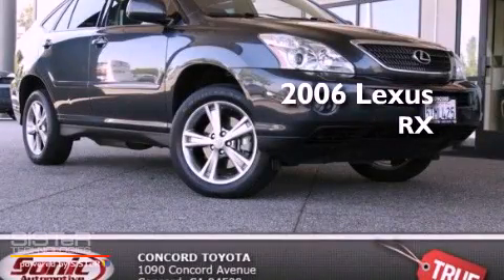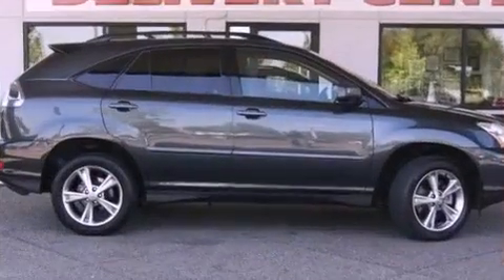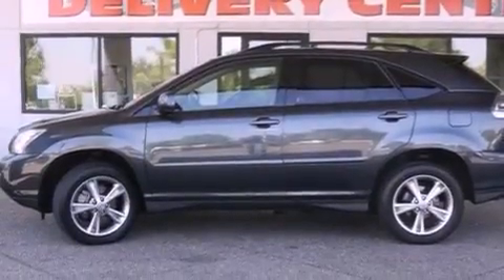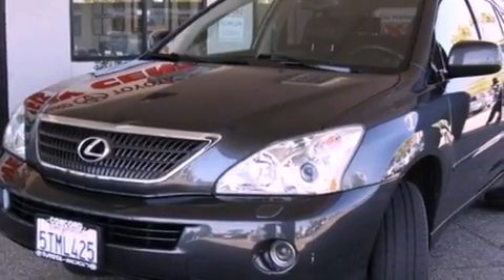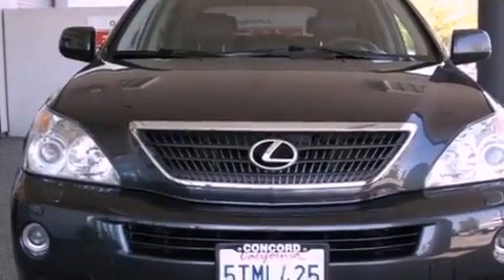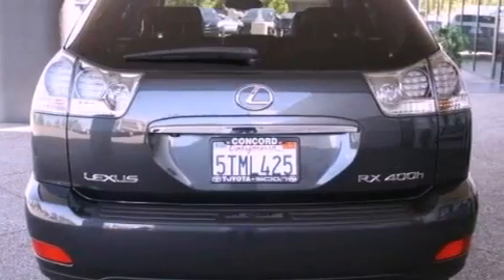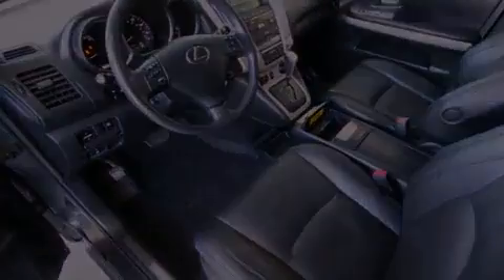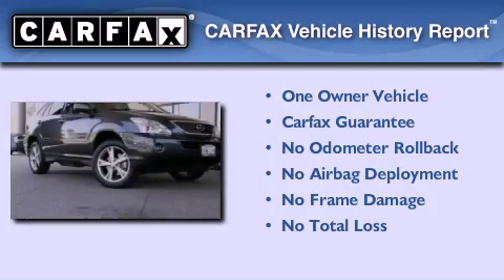2006 Lexus RX Concord CA 94520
We are proud to present this 2006 Lexus RX .

 Year : 2006
 Make : Lexus
 Model : RX
 Engine : 3.3L V-6 cyl
 Trans . : Automatic
 Exterior : Gray
 Miles : 82,392
 Interior : Black
 Concord Toyota
 2006 Lexus RX Concord CA